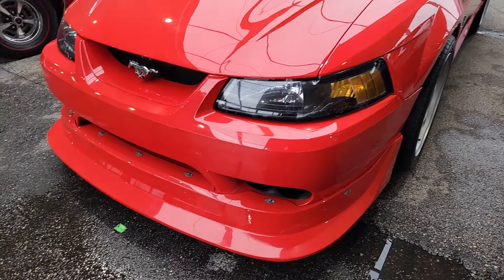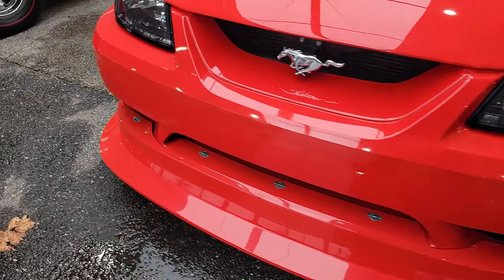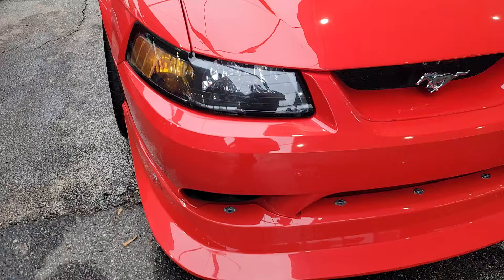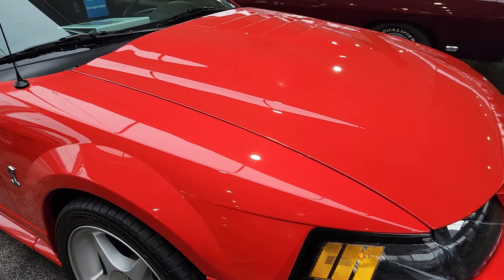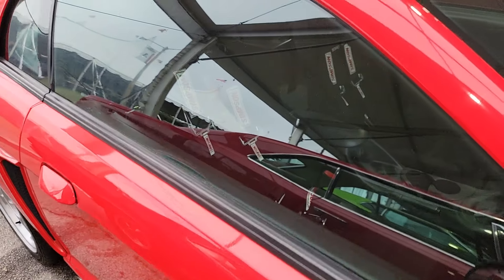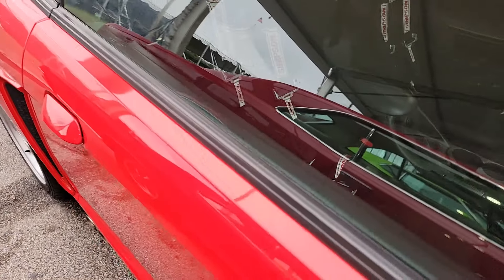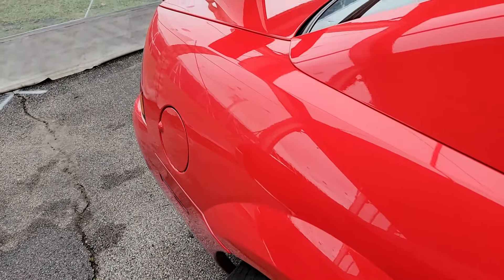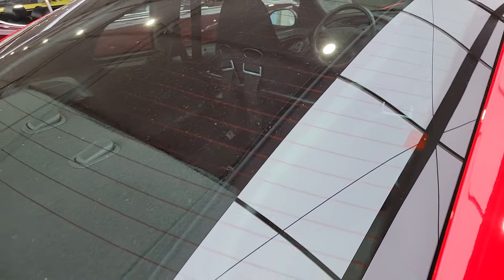2000 Mustang SVT Cobra R with just 2774 miles on the clock sold for $121k in Mecum Kissimmee 2024